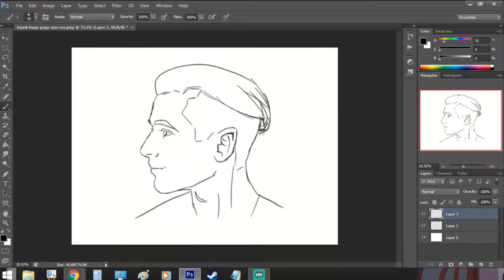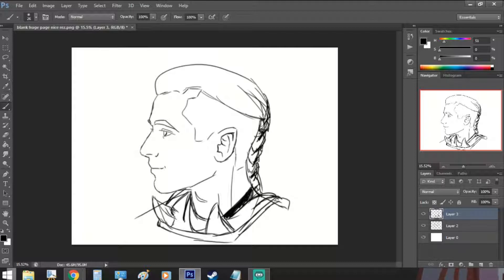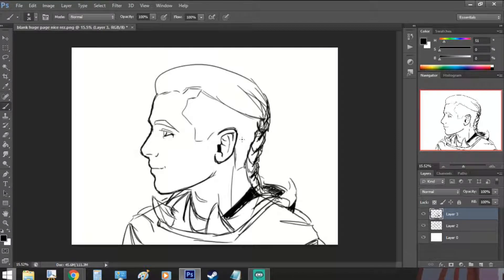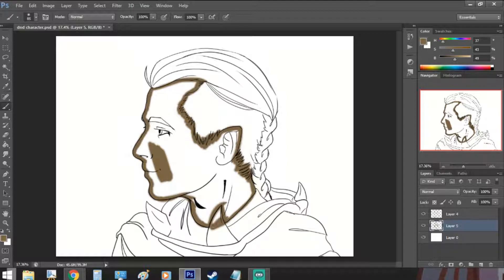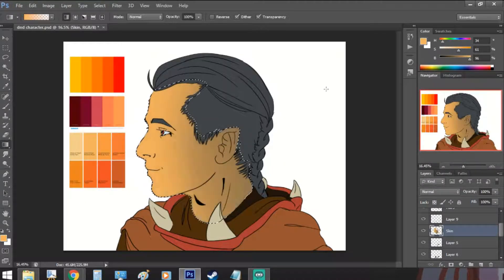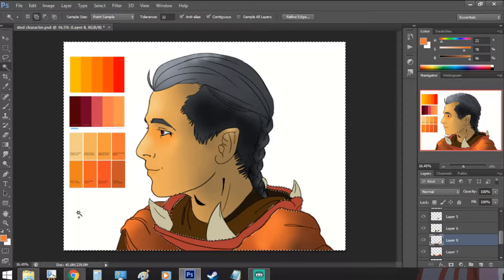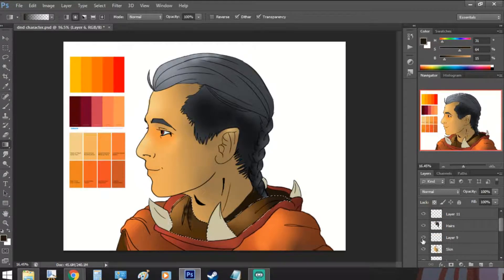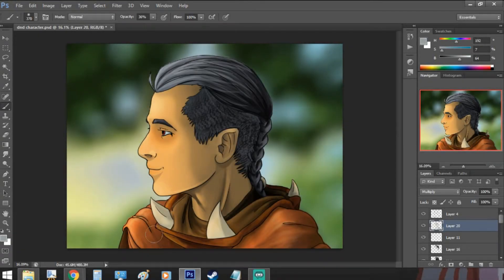How I drew that :Art tutorial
Sorry for the jump scare at the start.
And yes I know there are weird noises that cut my voice, my PC or used editing program decided I could not take em out.
That is the best I could come out with, and I am glad I at least tried. Once I get a new PC I should be able to make cleaner content! I however think that this time I am speaking a little louder and clearer. Enjoy! If it helped in any way I am glad.